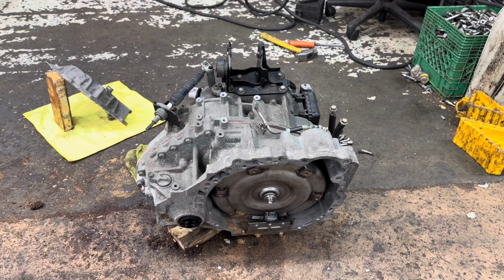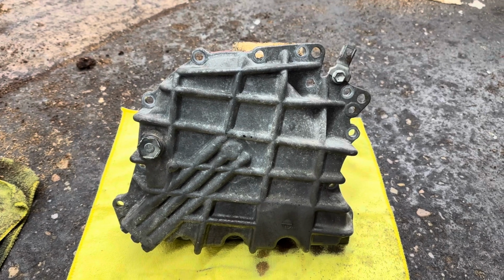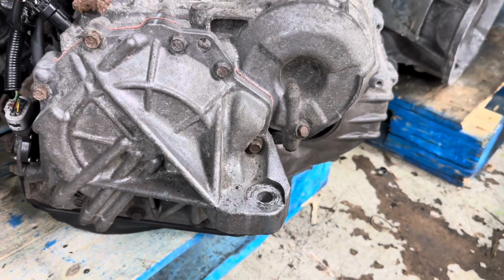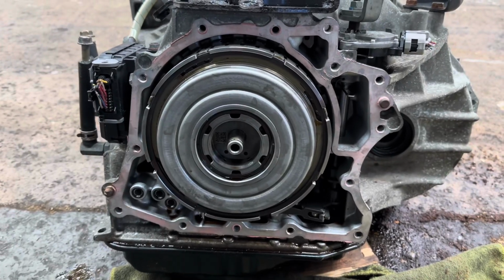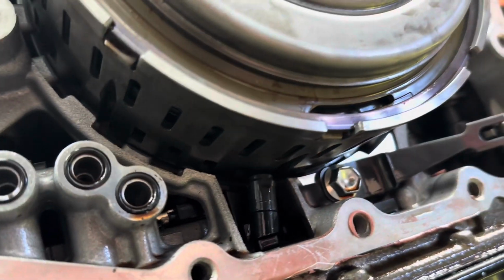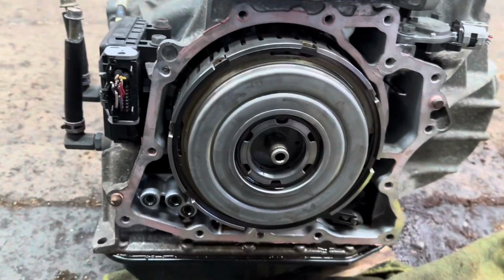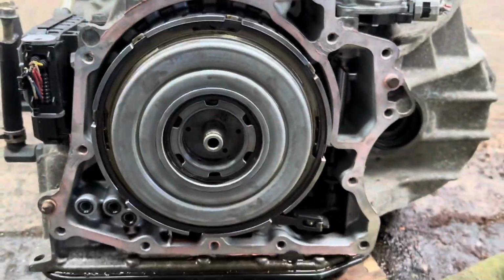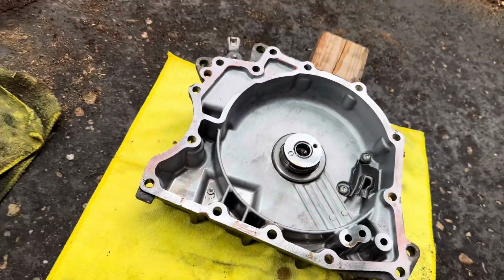JDM Toyota Lexus 2GR 3.5L 2WD/4WD U660 Automatic Transmission Back Cover Mount Plate Replacement